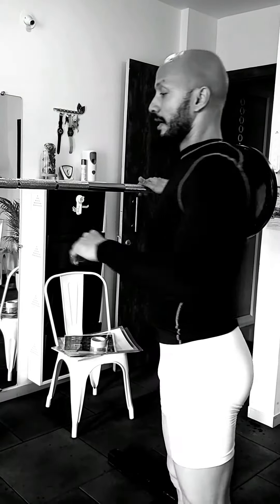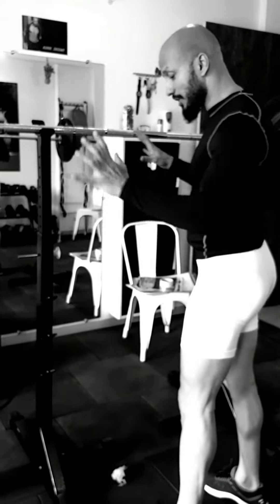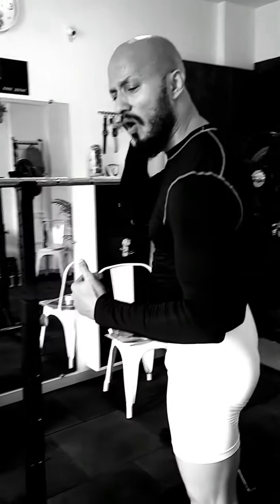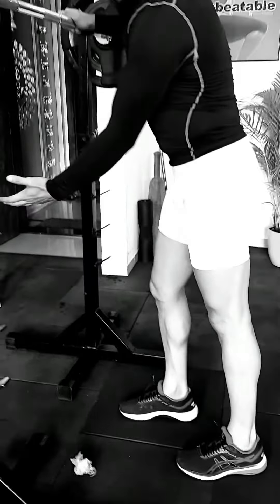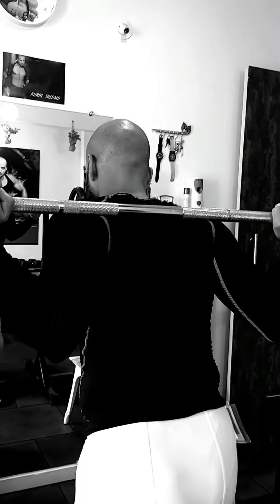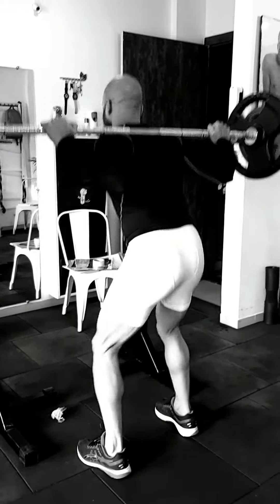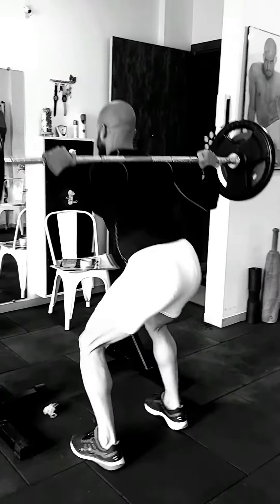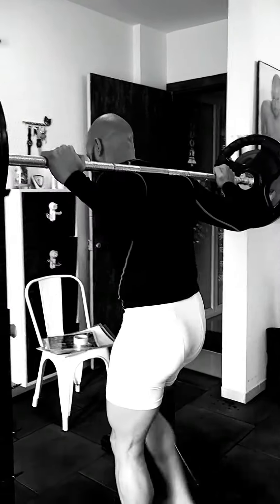WHERE TO PLACE THE BAR WHEN YOU SQUAT??